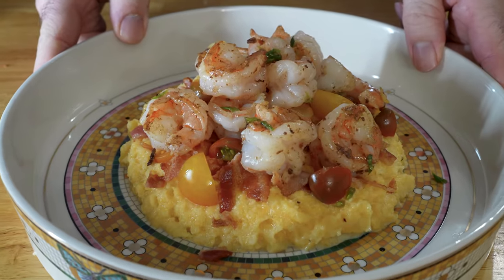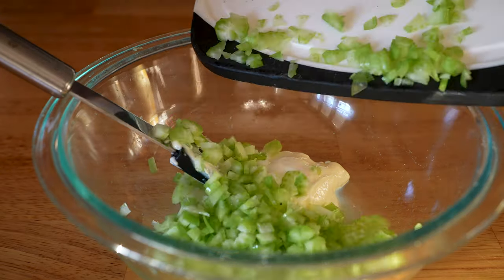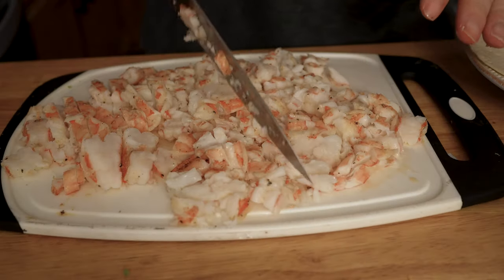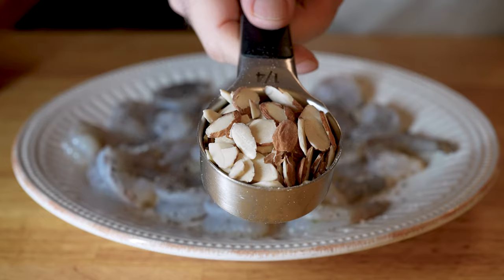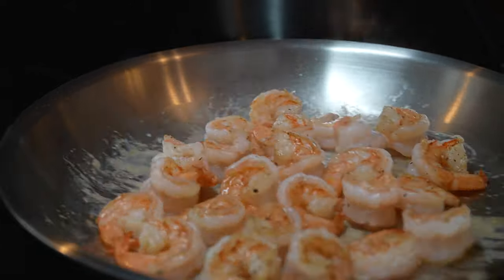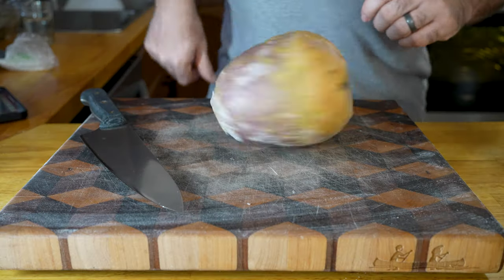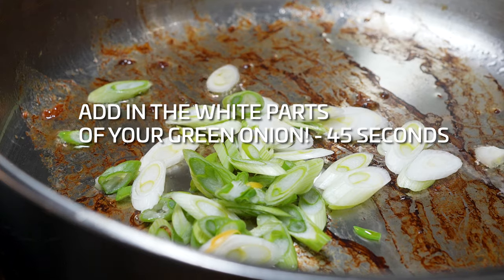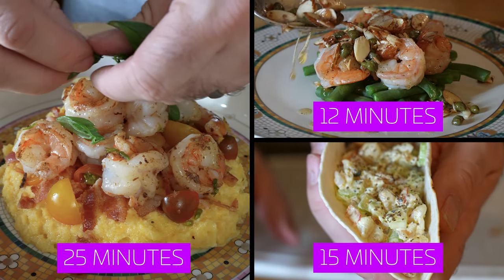3 Quick Shrimp Dinners for Beginners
I LOVE SEAFOOD and I LOVE quick and delicious meals! Here are 3 shrimp dinners:
1. Curried Shrimp Wraps take less than 15 minutes to make!
2. Shrimp with Brown Butter & Almonds takes about 12 minutes to make!
3. Shrimp with Cheddar Grits or Rutabaga with Bacon takes about 25 minutes to make!

I hope you give one or all of them a try and come back to this video and LMK what you think and of course, if you changed or added anything, let us all know!

Save 10% on @heritagesteel cookware with code BEERGR